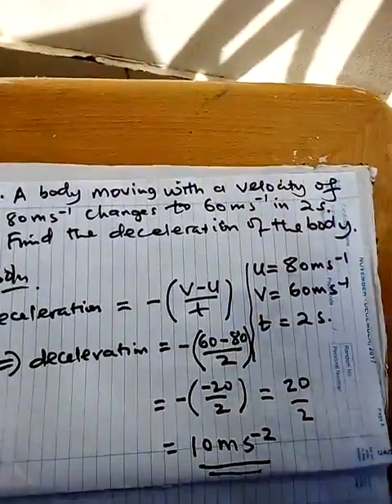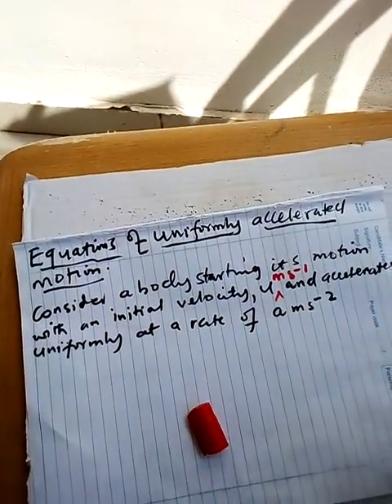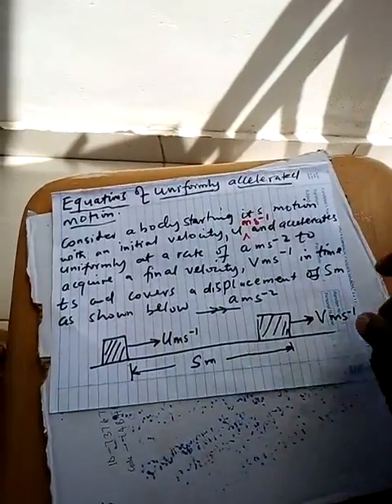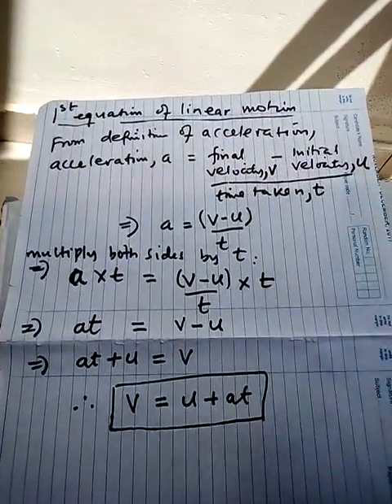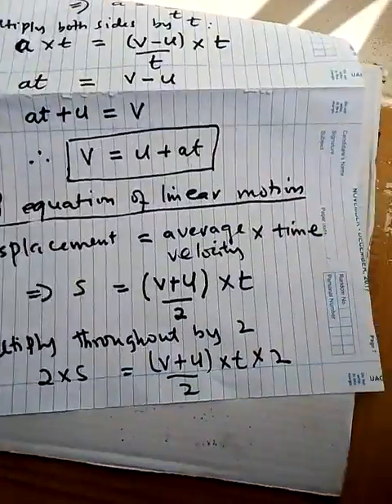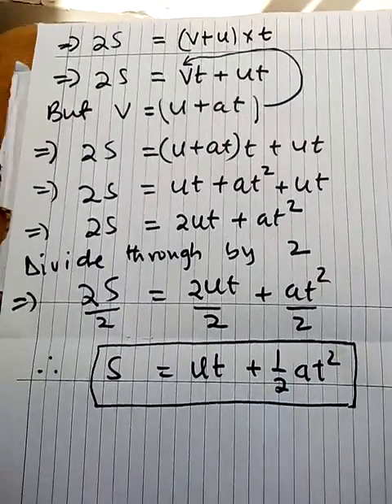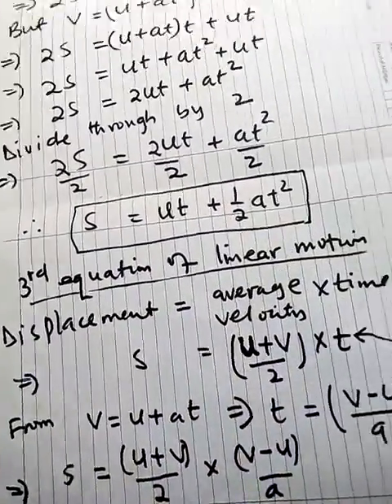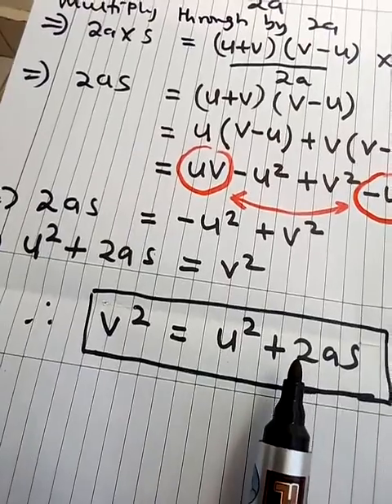Linear motion lesson 4 equations of linear motion